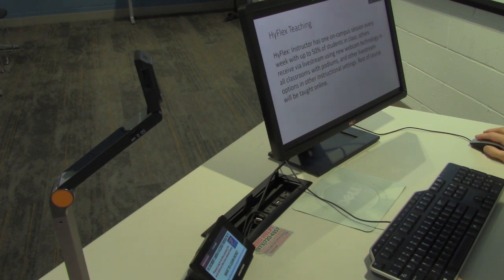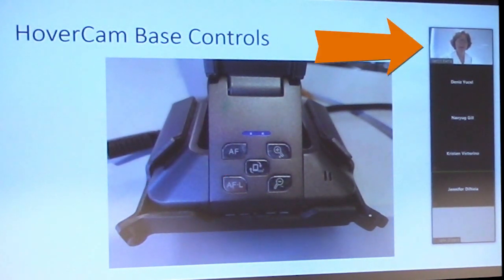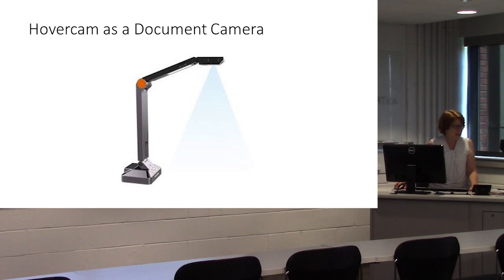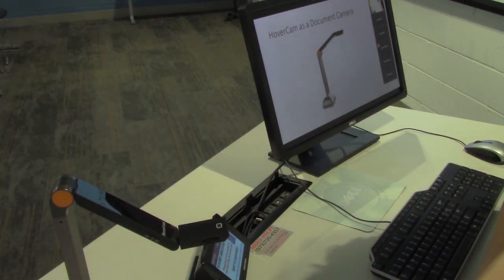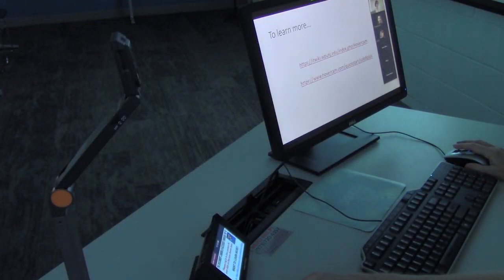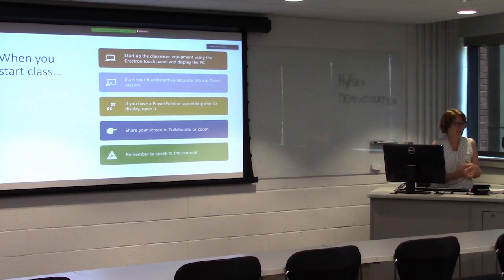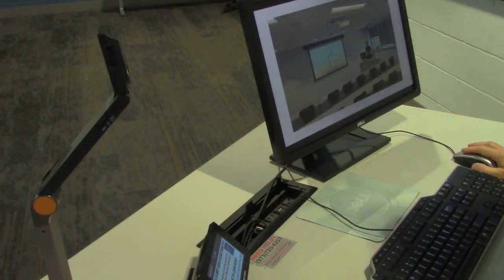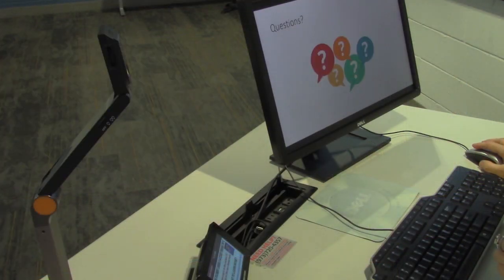WPU HyFlex Teaching Demonstration July 2020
HyFlex Teaching Demonstration with Dr. Gamin Bartle. A William Paterson University IRT Special Services Production.